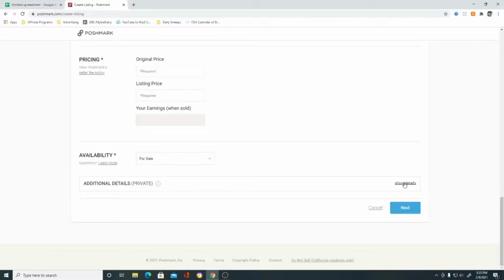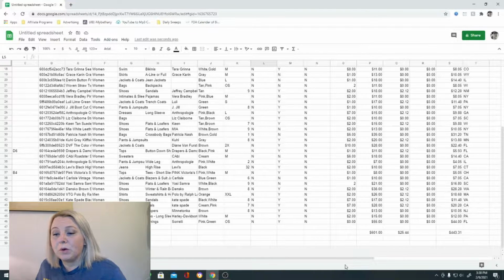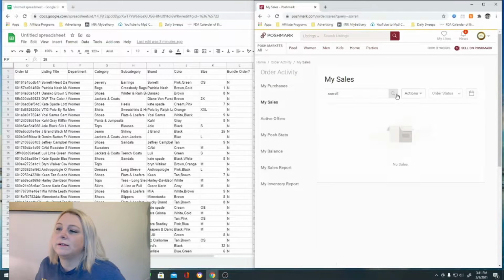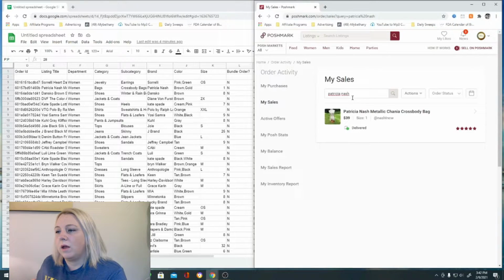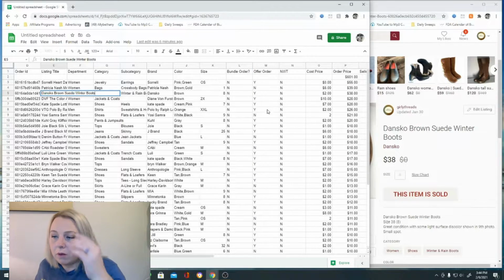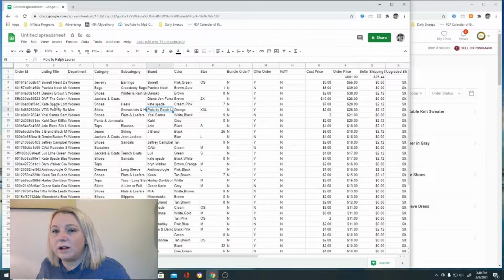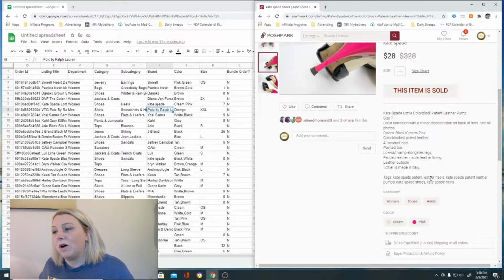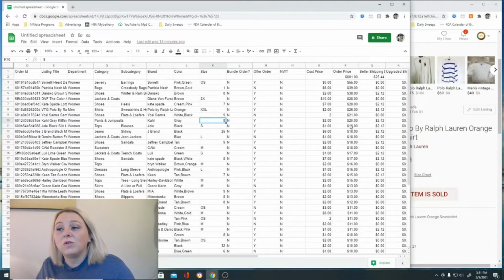$600 IN POSHMARK SALES - WHAT SOLD ON POSHMARK THIS WEEK FEB 1-7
Song: LiQWYD - Take it (The Power Of Music)